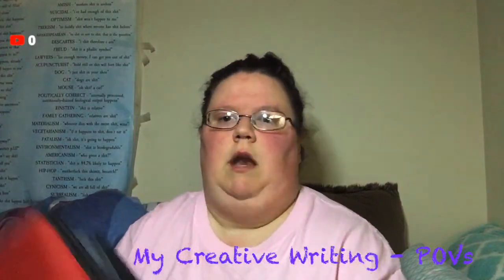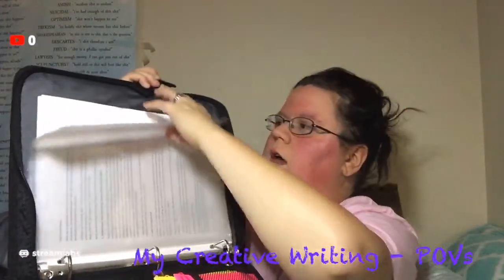Creative writing pt1